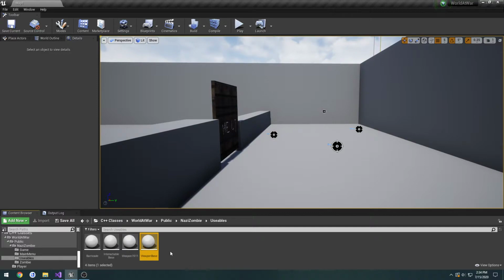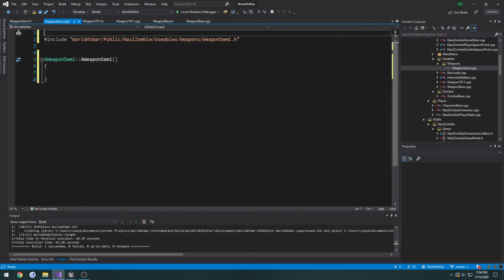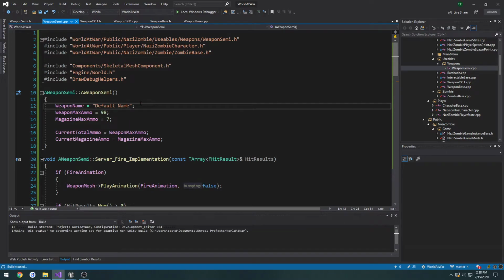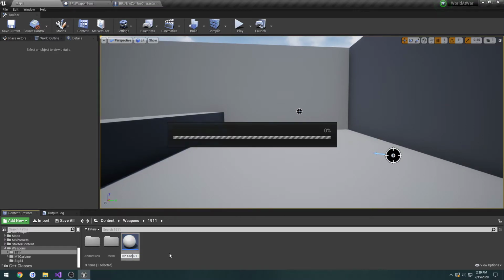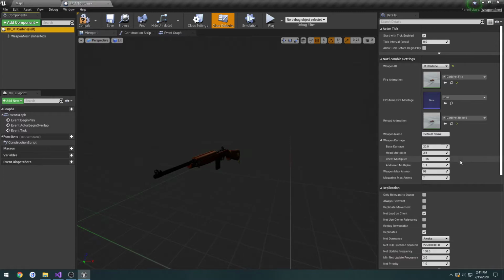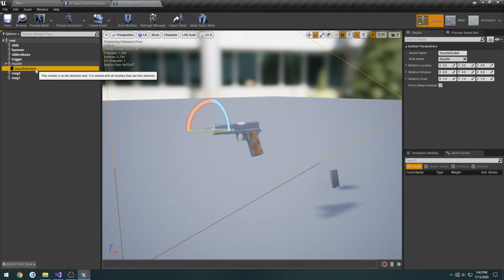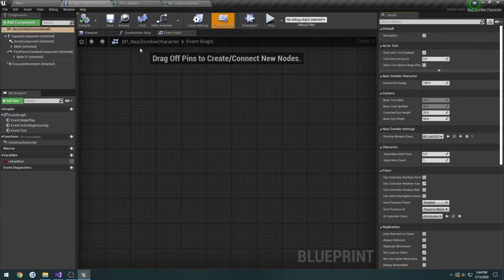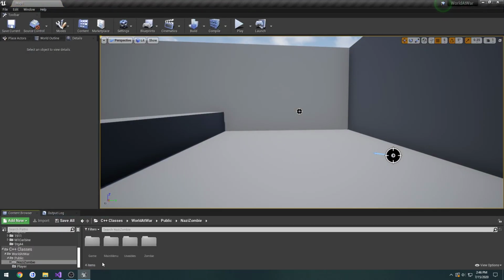Unreal Engine C++ Nazi Zombies: 144: "Weapon: Create Semi Auto Class"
In this video we redo how our weapon system is going to work by creating a dedicated class for semi auto weapons and removing our 1911 class.